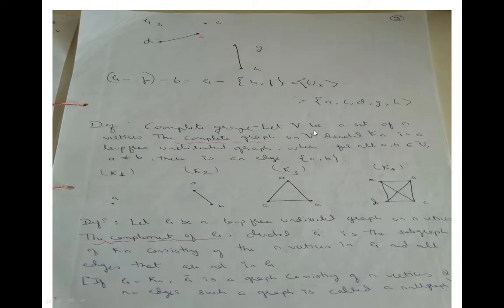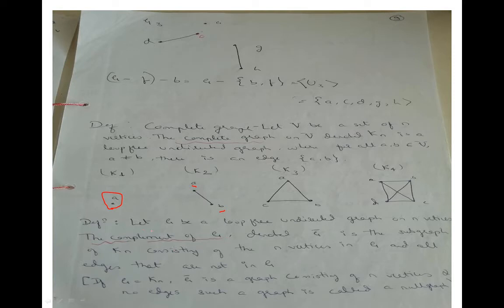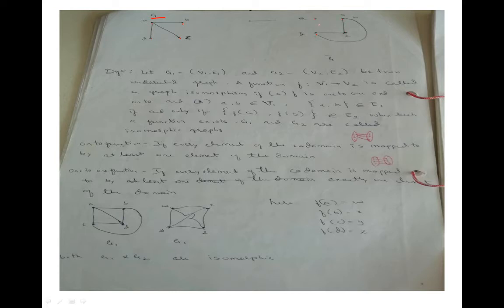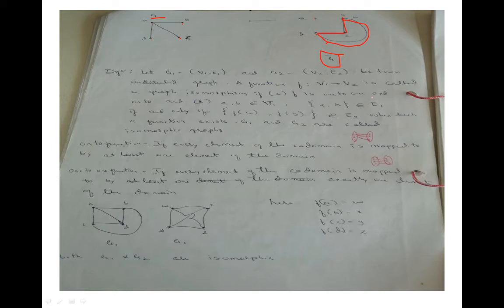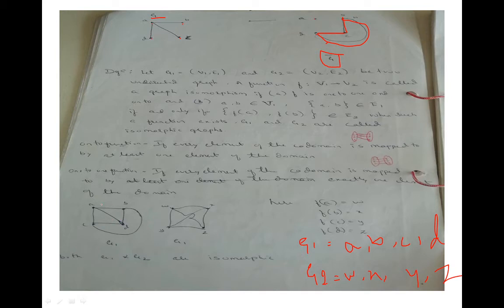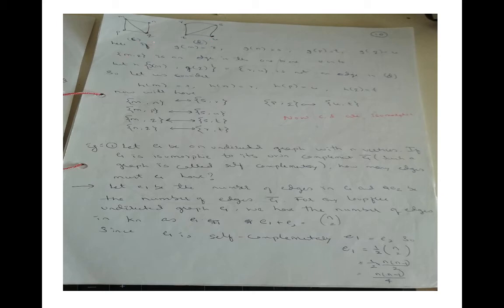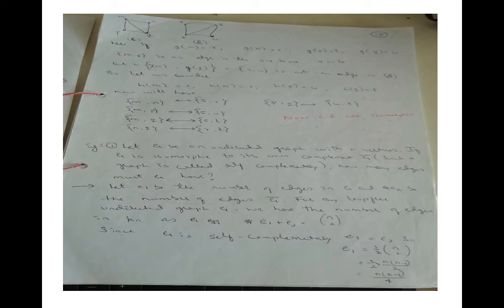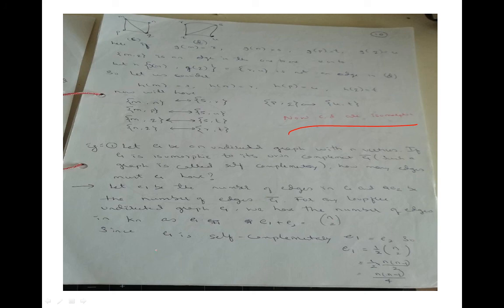Module 5 | Graph Theory | part 5